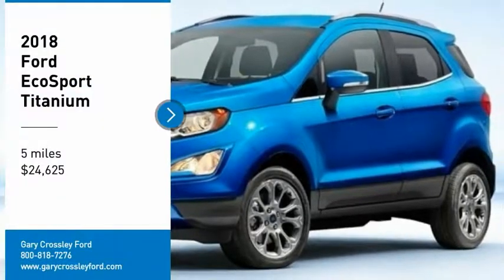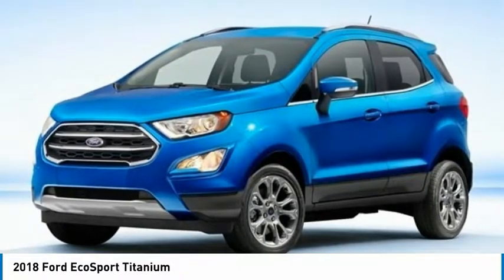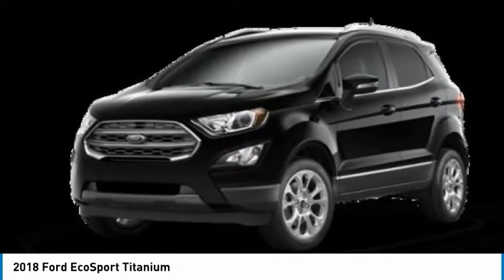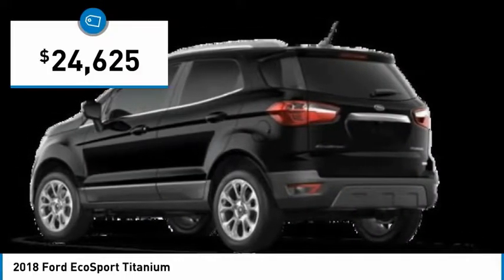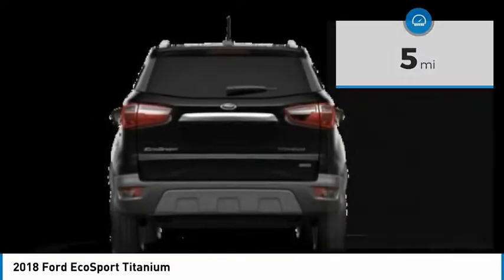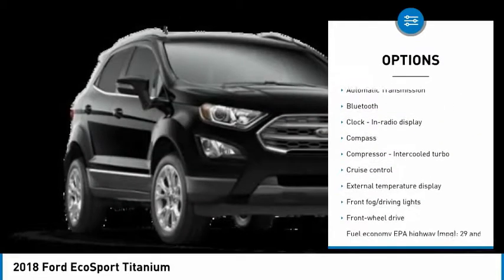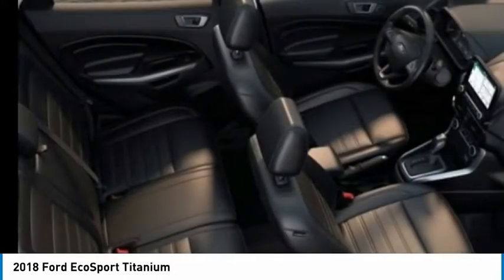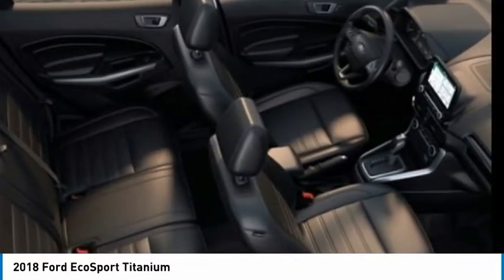2018 Ford EcoSport Titanium New 181121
Pick up this Black 2018 Ford EcoSport, available today at Gary Crossley Ford. This could be the one you've been searching for.